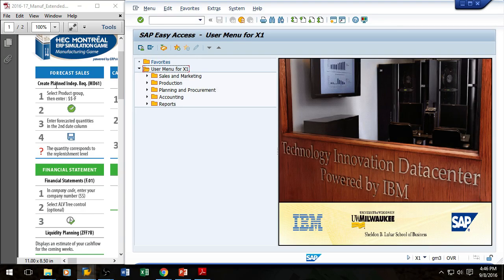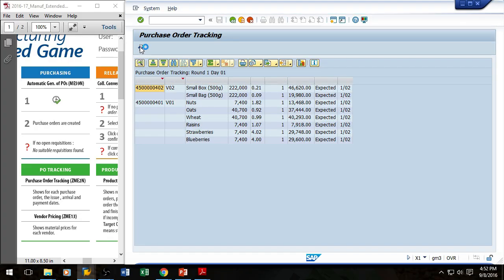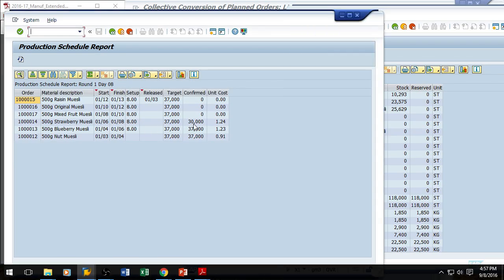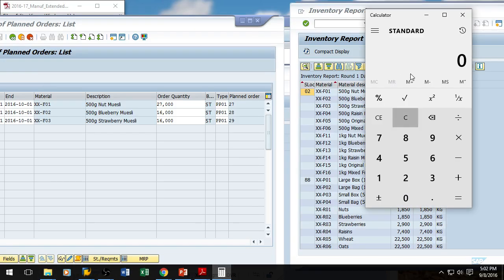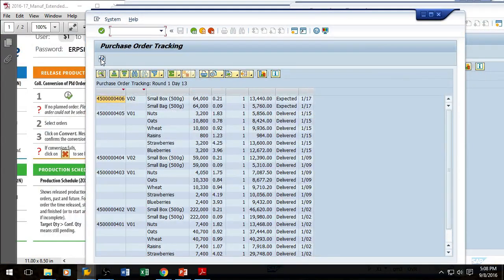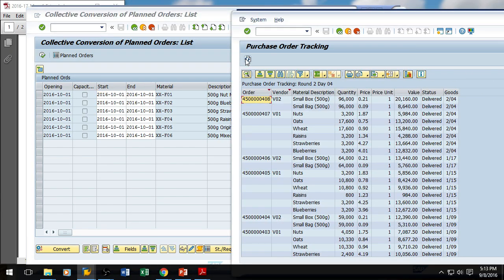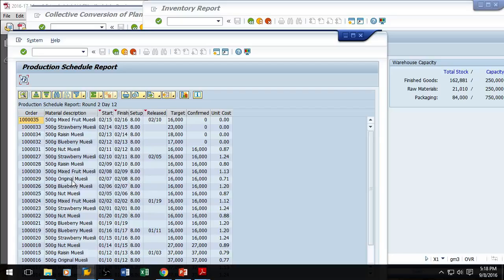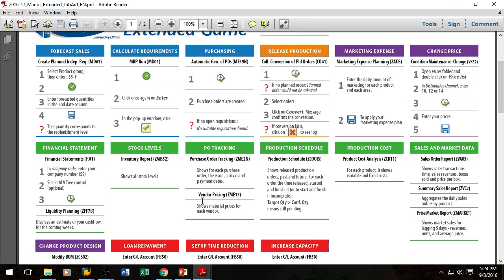ERPsim Manufacturing Game - Production Process